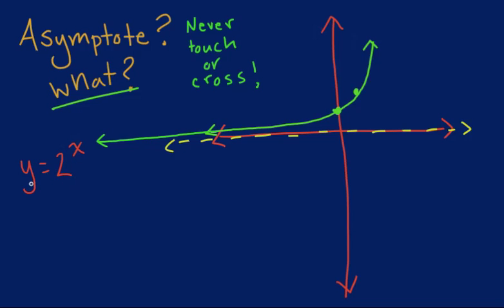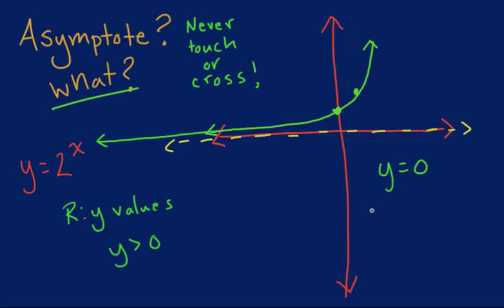All About Asymptotes (Tutor Zone)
Explanation on what is an Asymptotes!